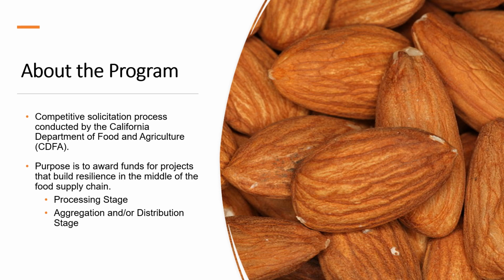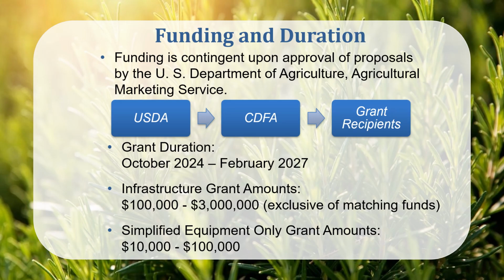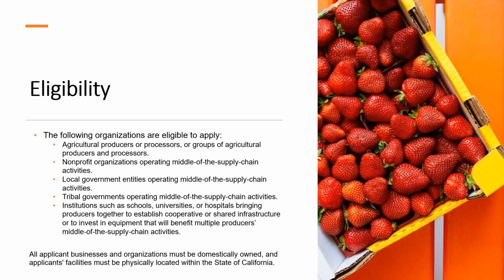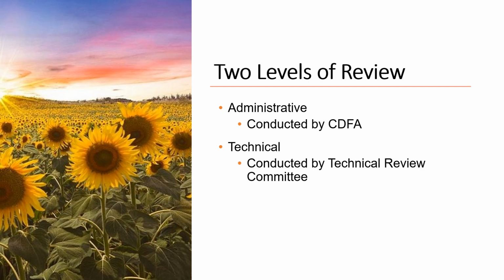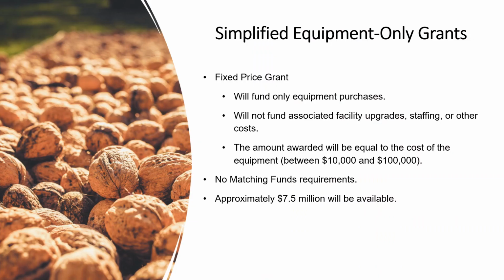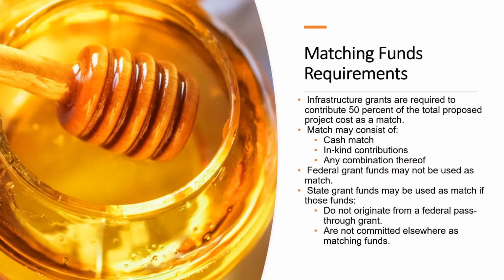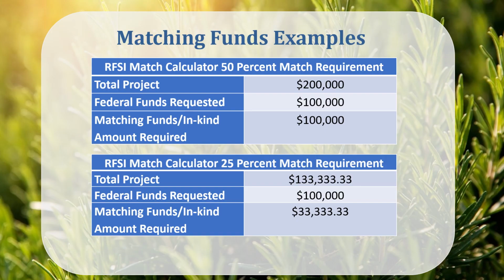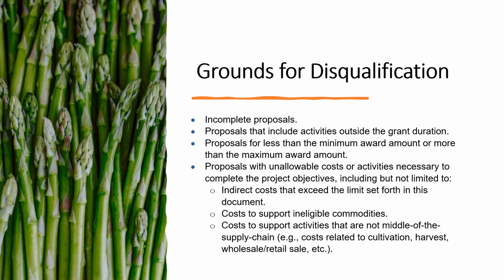RFSI Webinar Recording: Application Process